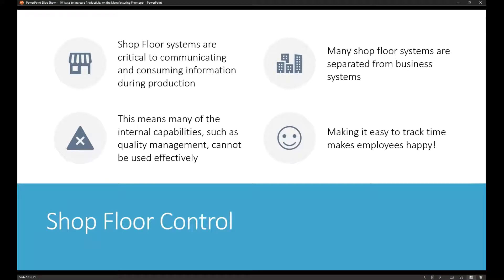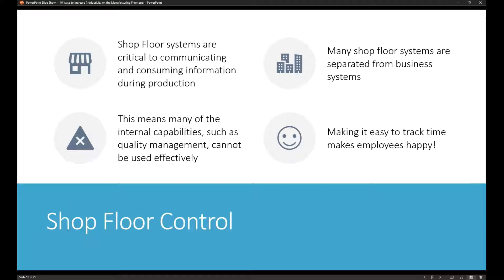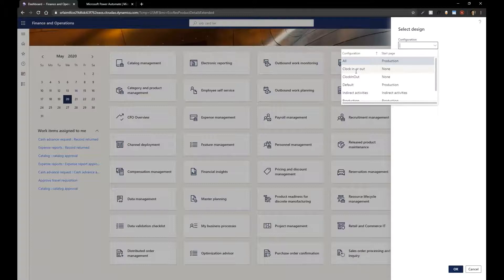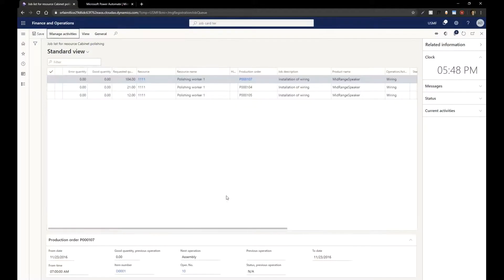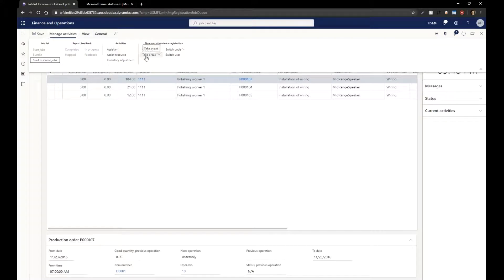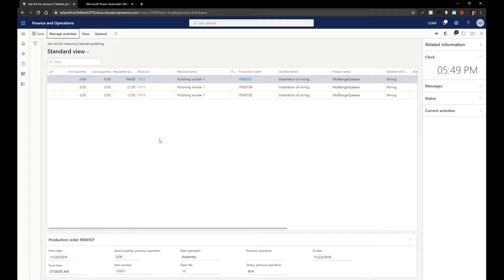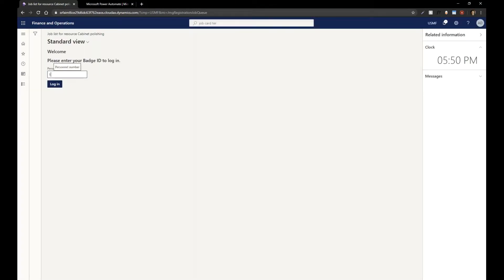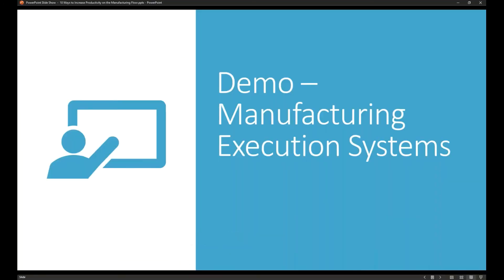Tracking Time, Equipment, and Consumption with Shop Floor Control in Dynamics 365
Shop floor control, or a manufacturing execution system, is critical to communicating and consuming information during production. If your shop floor system is separated from your business system, you can’t effectively take advantage of internal capabilities such as quality management. During this video you’ll hear the benefits of a manufacturing execution system to track employee time, manage resources, and give your manufacturing employees the information they need to be more productive.

This video shows:
- How employees log into the system
- How labor hours are tracked against products or jobs
- How to view time allocated towards specific jobs
- How employees can bundle jobs together and spread cost of labor across multiple production orders
- And more

Learn how about how Dynamics 365 and Stoneridge Software can help your manufacturing business